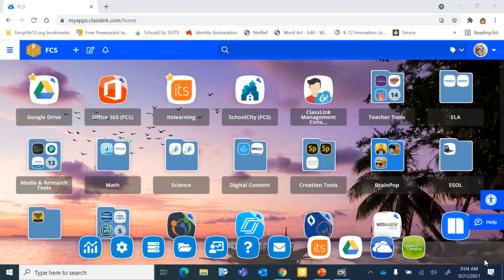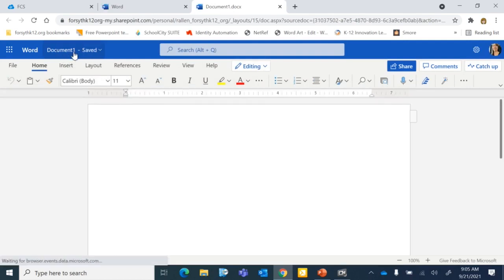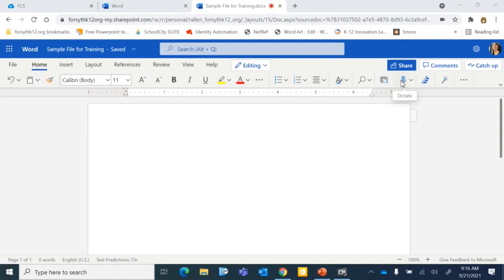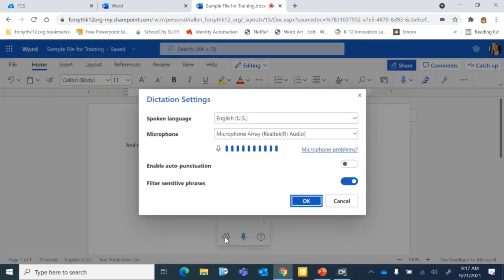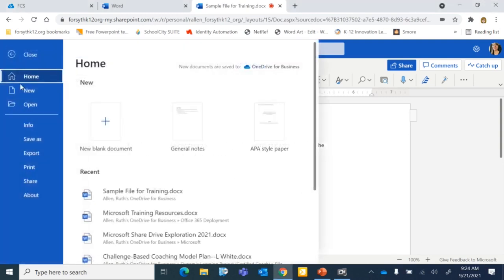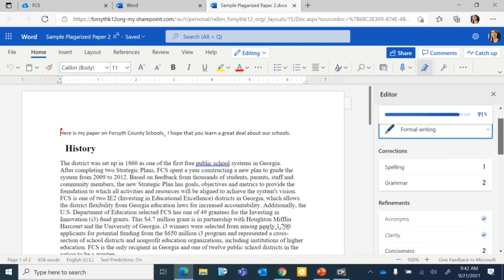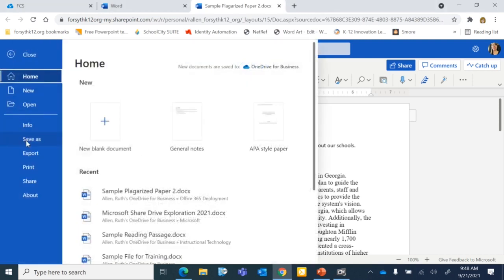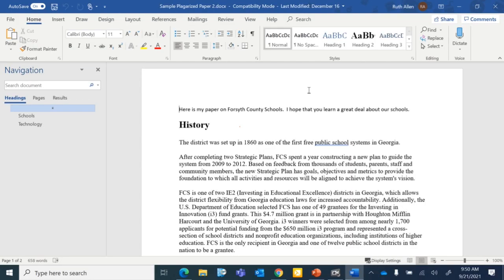Word 365 Online Video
This video briefly describes how to use Word 365 Online.